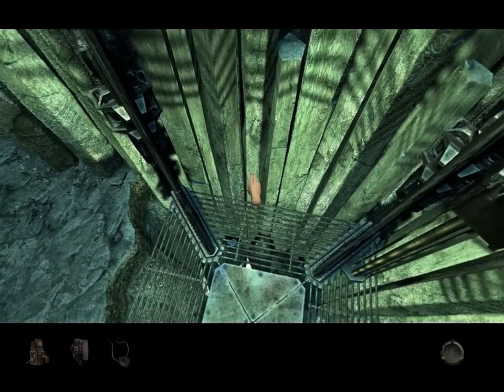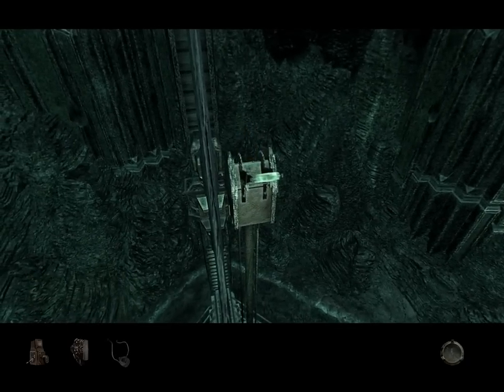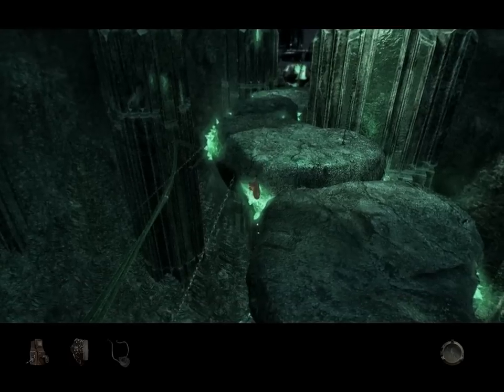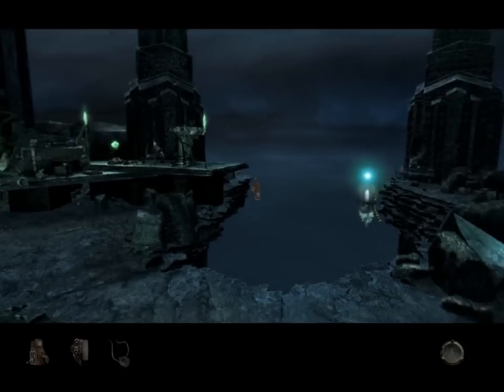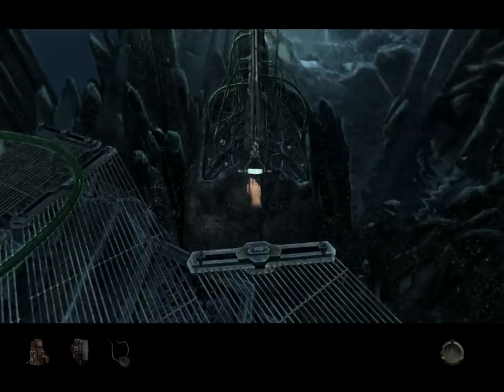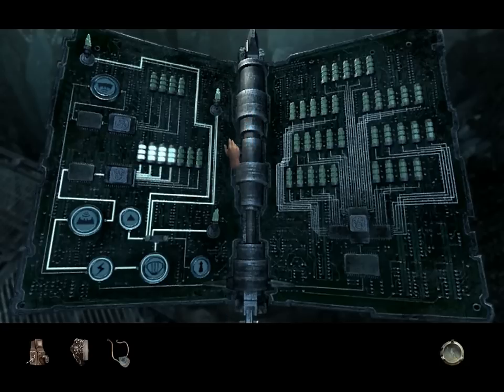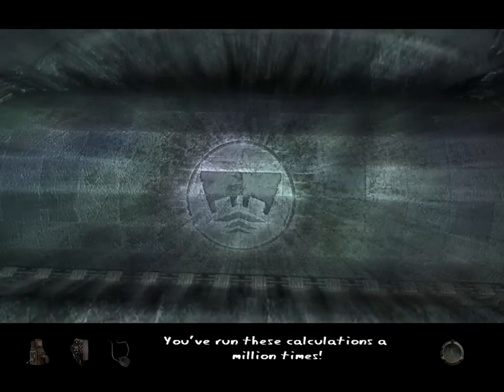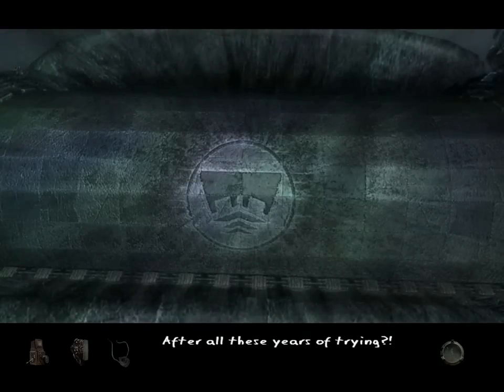Let's Play Myst IV - part 23 - Lightning conductors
By setting up the lightning conductors and magnets, we prepare for a flight with Sirrus's rock ship.